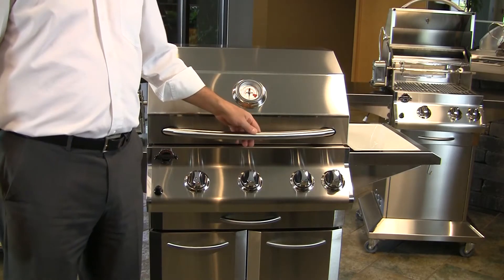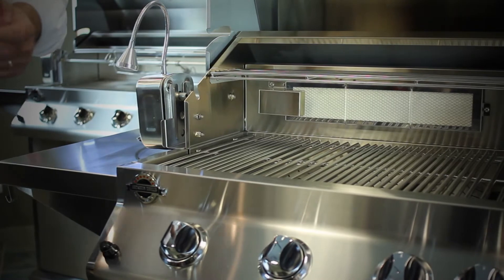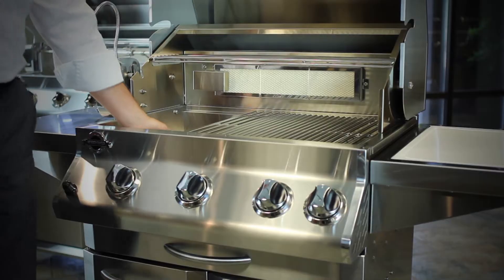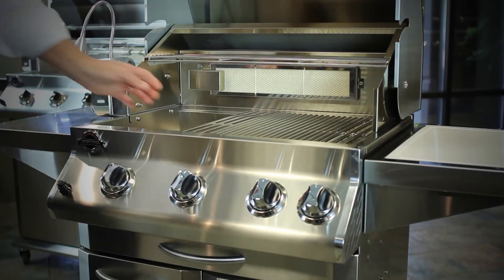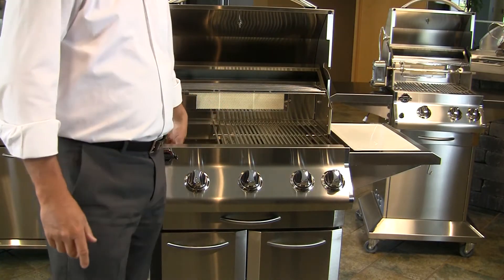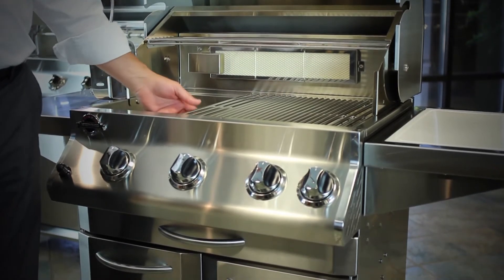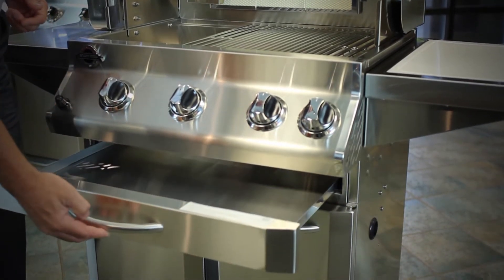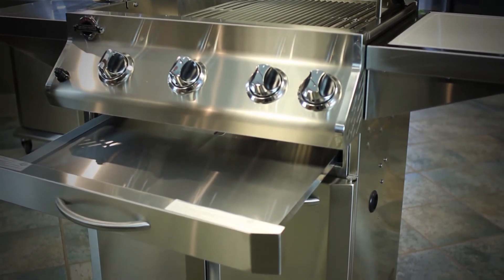Jackson Grills - Build Quality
Steve Abrams from Jackson Grills breaks down the different types of stainless steel and how they are used to create each grill.